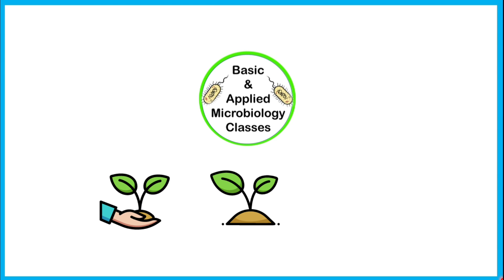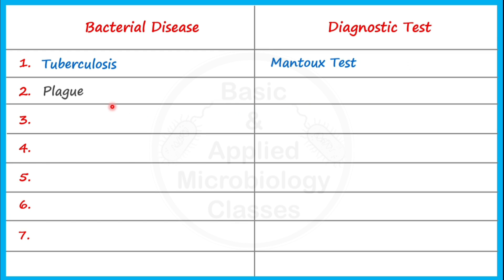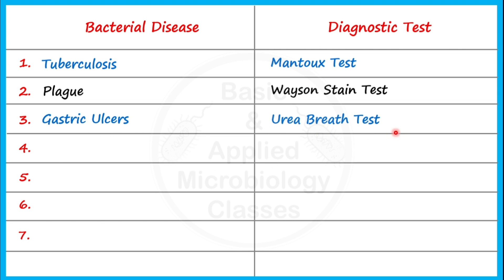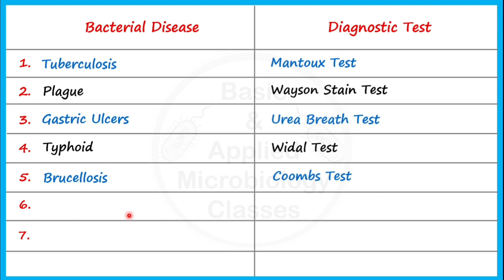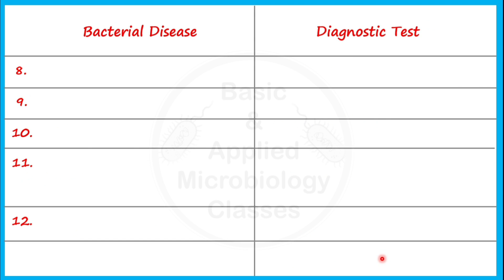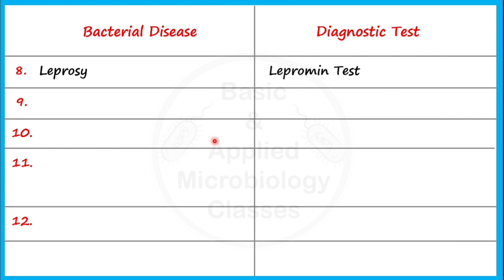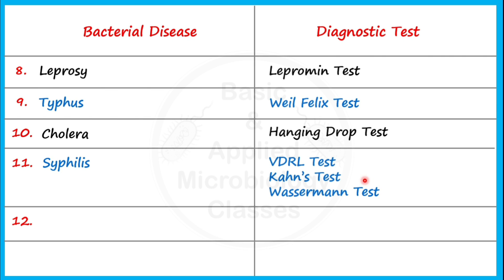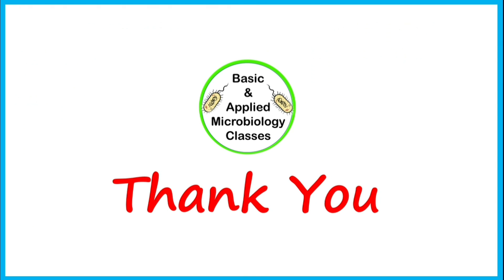Diagnostic Tests for Bacterial Diseases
This video covers most commonly used diagnostic tests for 12 different type of bacterial diseases.